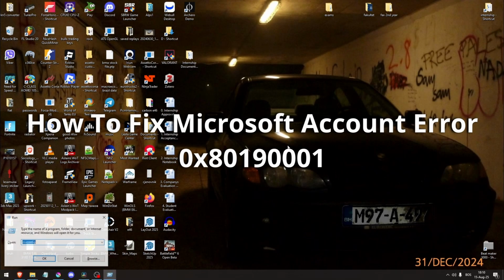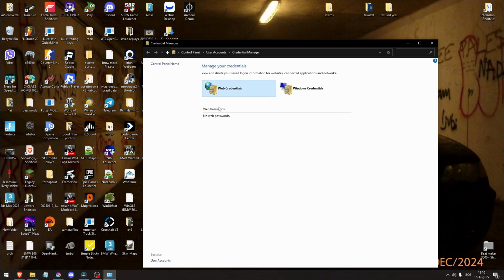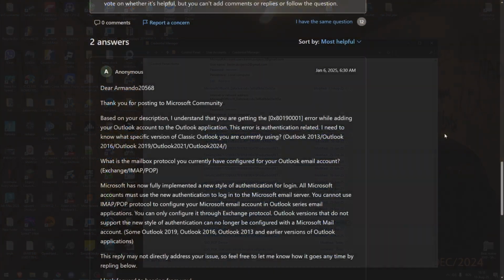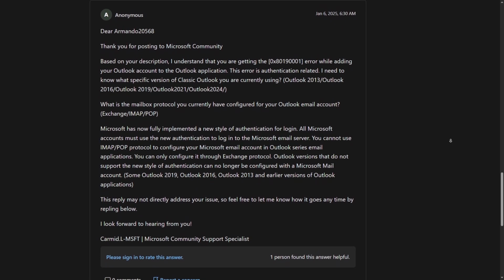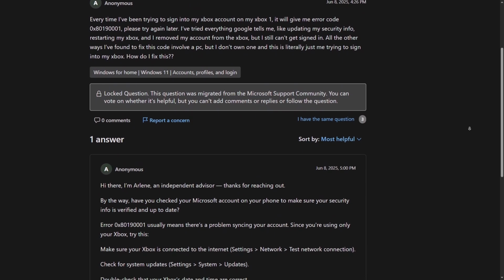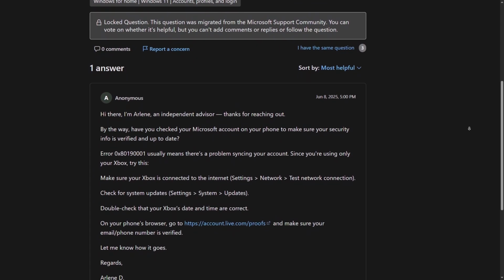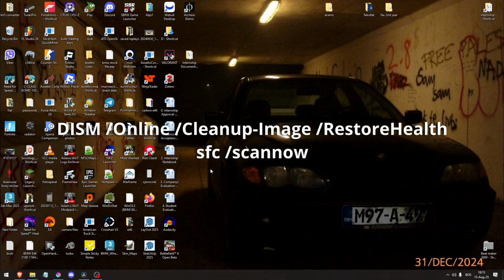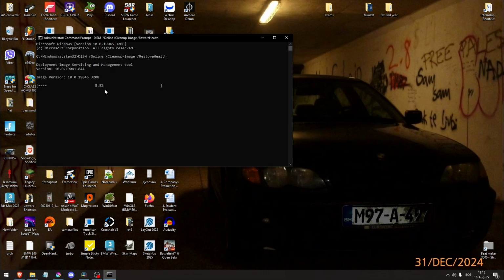How To Fix Microsoft Account Error 0x80190001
In this video I show you How To Fix Microsoft Account Error 0x80190001